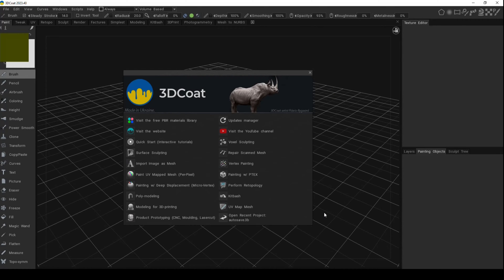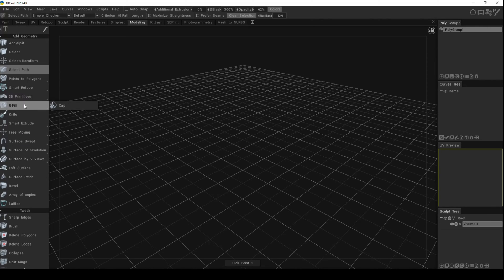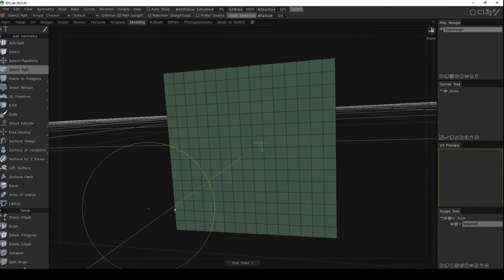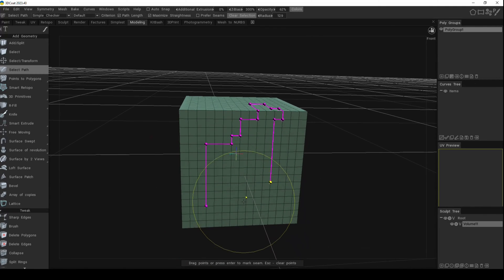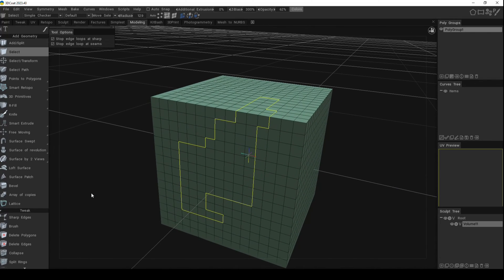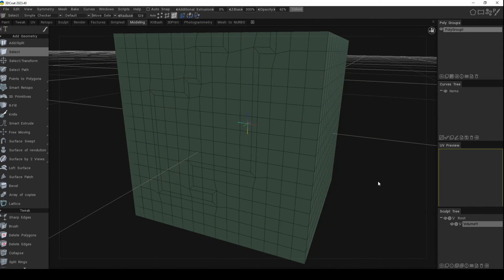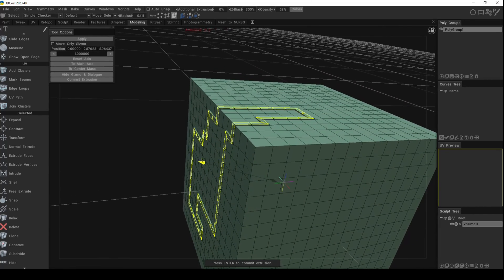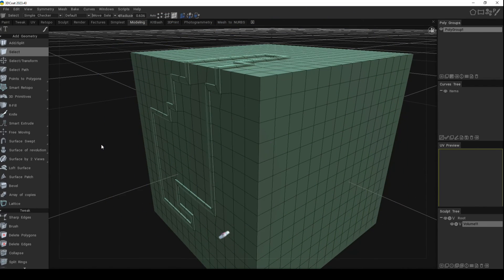3DCoat series #8 : the Select Path tool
In this video, I will explain the use of the Select Path tool in 3D Coat

appreciated !